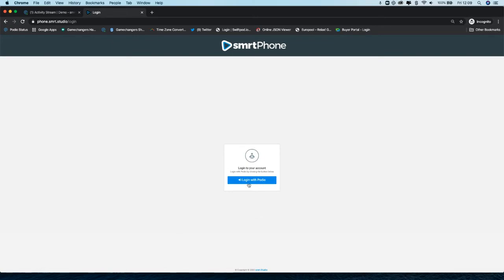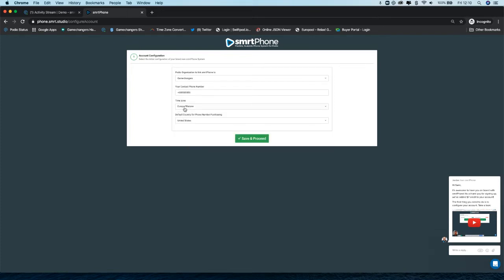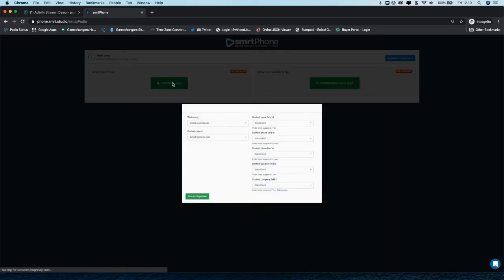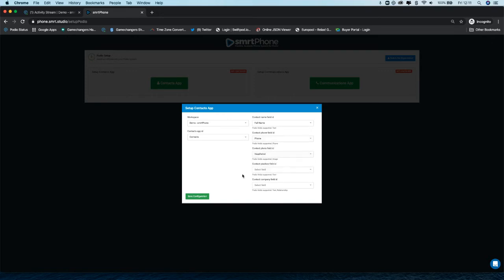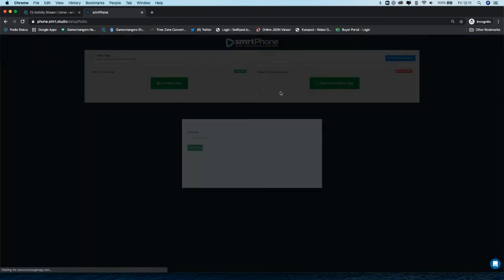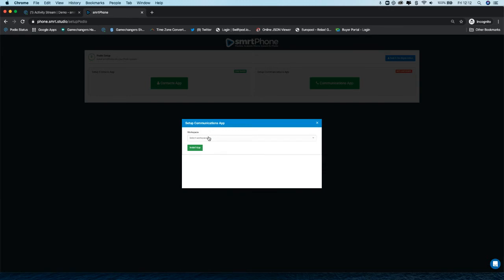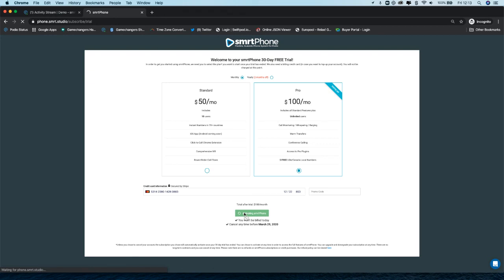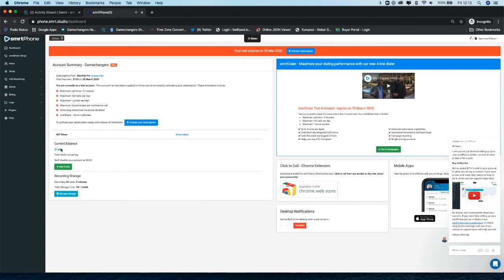How to set up a smrtPhone Trial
In this video we will show you how to set up a smrtPhone Trial Account